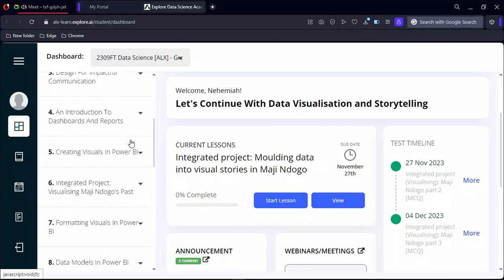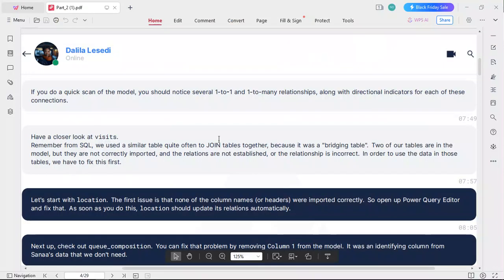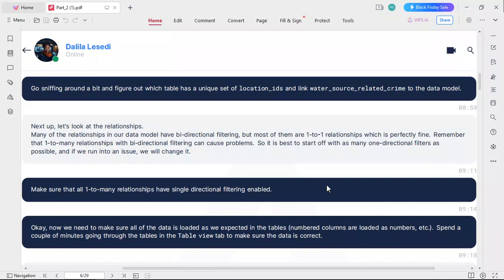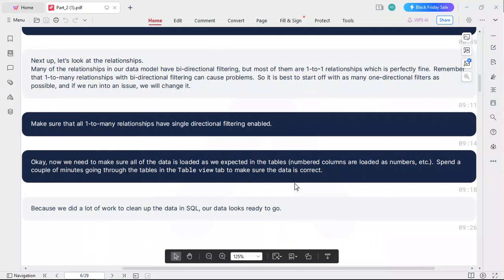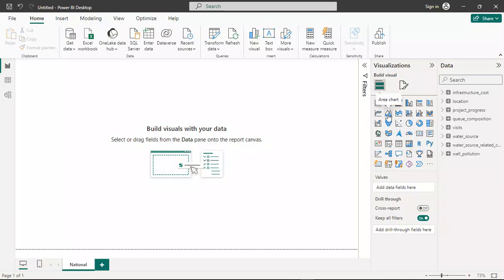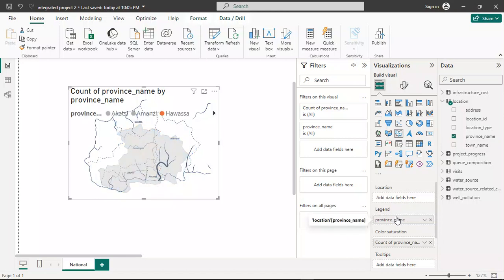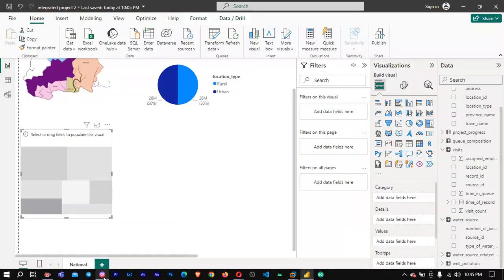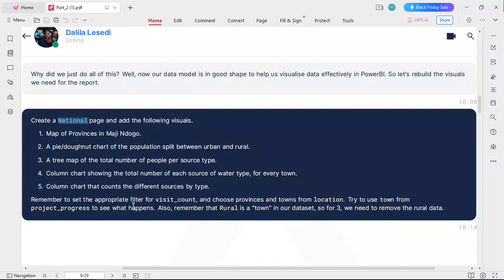POWER BI (PART 2) || INTEGRATED PROJECT WALKTHROUGH || SESSION 1